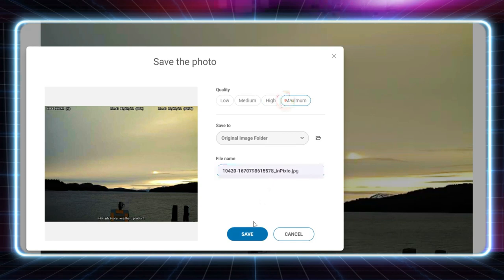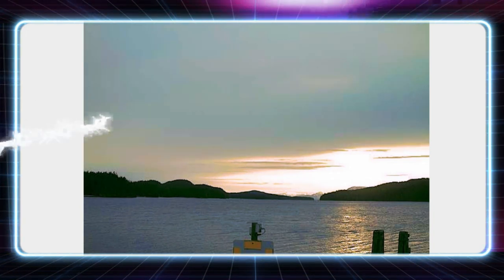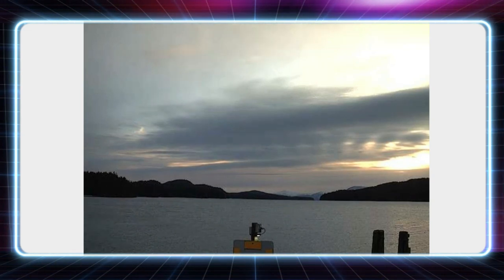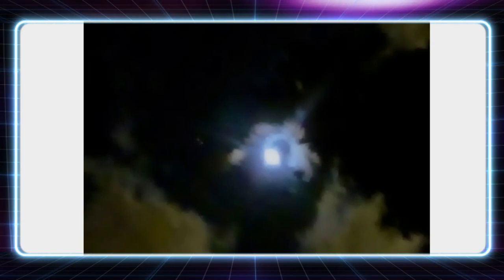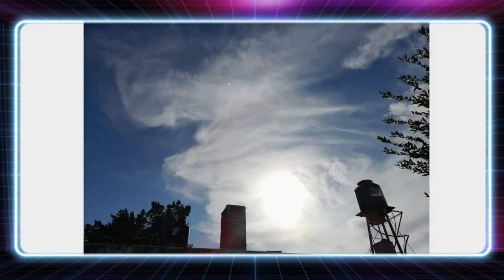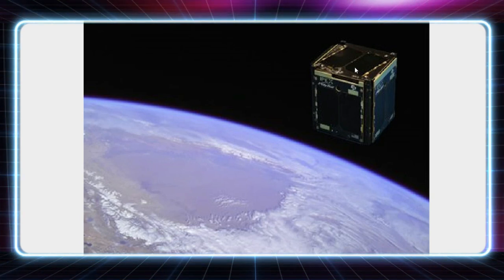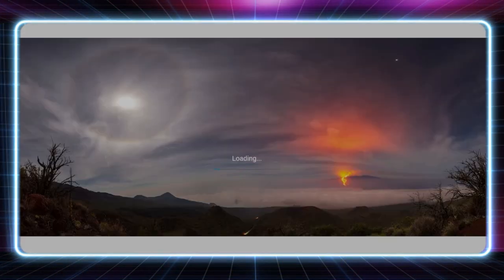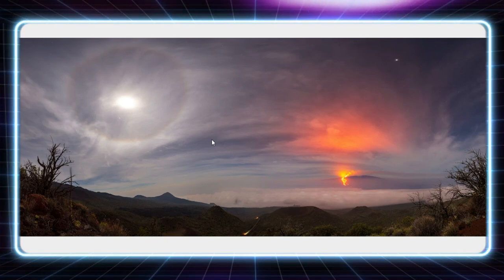SUNRISE ' 11PM SOUTH ALASKA '' Nibiru or planet x SUNS" 🎧4k HD 2160p 🎧🌞 Phenomenon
Welcome to CCTV Night Watchman, your go-to channel for breathtaking celestial views and insightful commentary on the latest astronomical phenomena. This video explores the captivating topic of Nibiru or Planet X Suns in stunning 4k UHD. Our remastered short music video captures the essence of this phenomenon, providing a unique perspective on the skies above.

NOW OPEN

Join our memberships for exclusive perks and access to our full playlist of longer documented videos. Don't forget to check out our Link Tree site to stay up to date on all our latest releases.

 ATTENTION FRIENDS READ MORE BELOW FOR EXTREME RELIEF!

[ I wanted to share something with you ALL' that has brought great relief to my life. It's a product that I've been using for my ringing ears, and it has brought clarity and renewed vitality to my days.

I hope it brings value to your life as it has to mine.

Our 4k movies in full HD 2160p showcase a variety of sky signs, from Aurora Borealis to stunning sunsets and sunrises. You'll also find mesmerizing views of stars, asteroids, and a mix of moons.
Experience the wonder of the cosmos with CCTV Night Watchman - your ultimate destination for all things celestial. Don't forget to use our hashtags cctvnightwatchman cctvnightwatchman cctvnightwatchman to share your love for our videos! TAKE A LOOK MY BEST 26 SURVIVAL REMEDIES!

3rd Party Ads by Creator